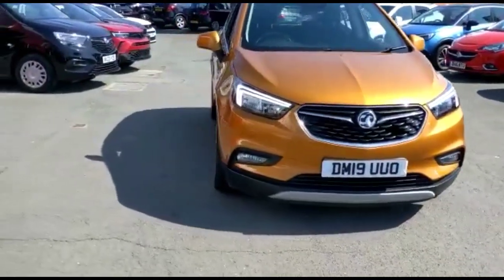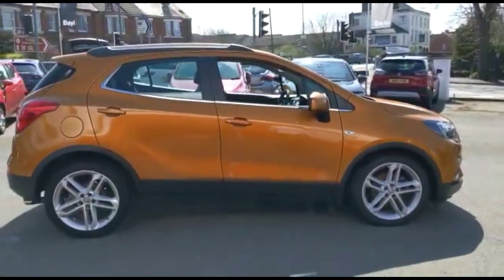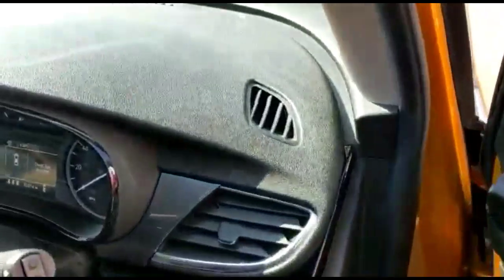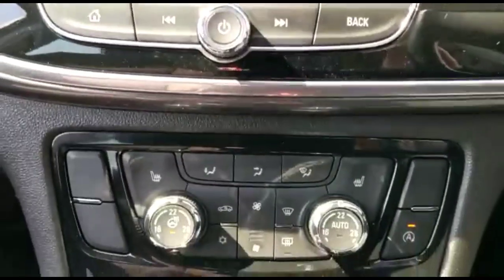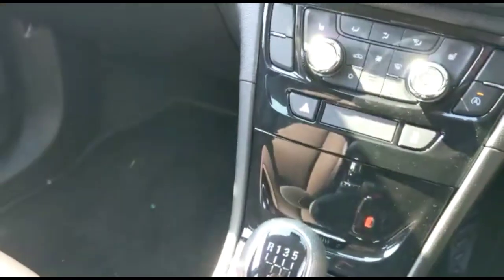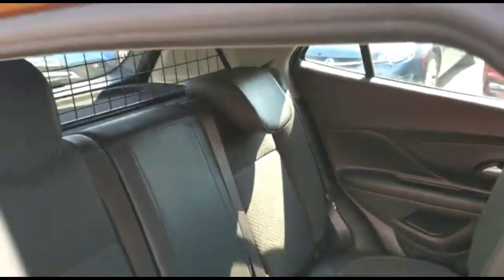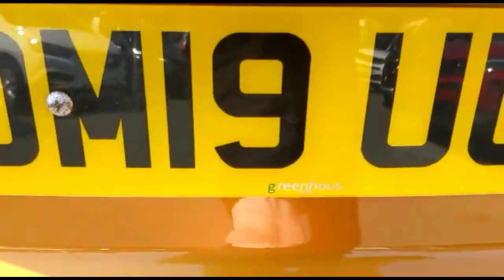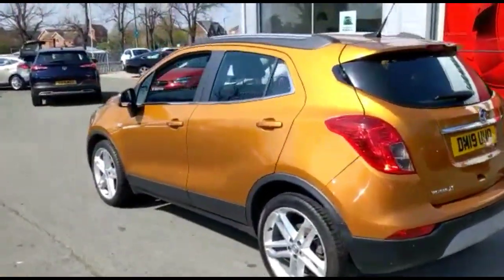Vauxhall Mokka X 1.4T Griffin Plus 5dr 2019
Vauxhall Mokka X 1.4T Griffin Plus 5dr available at Baylis Evesham